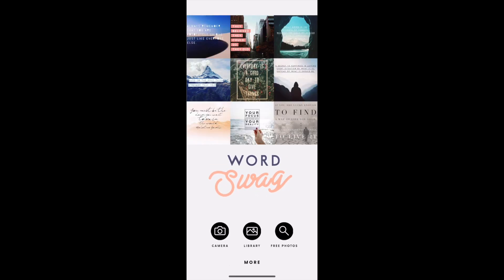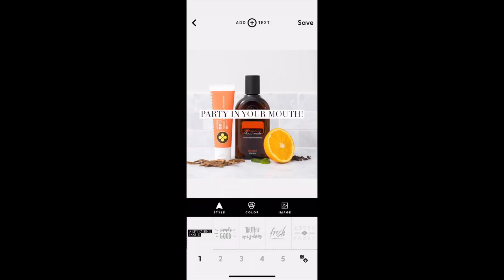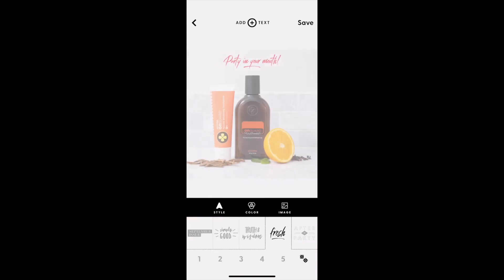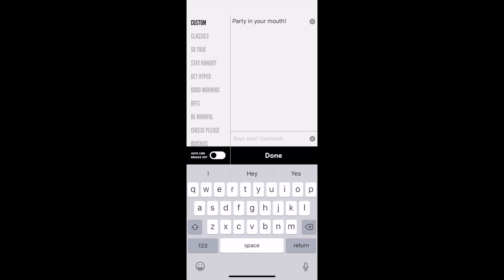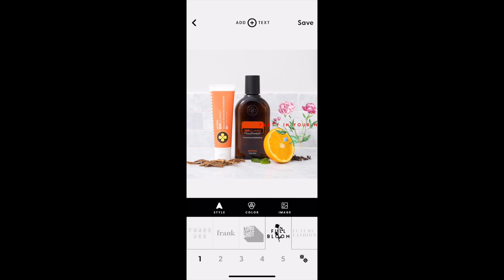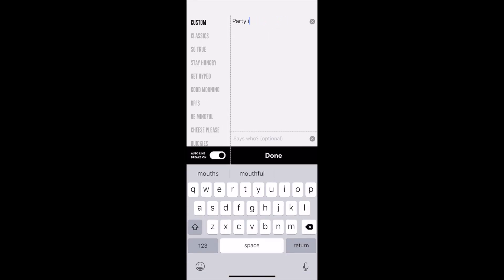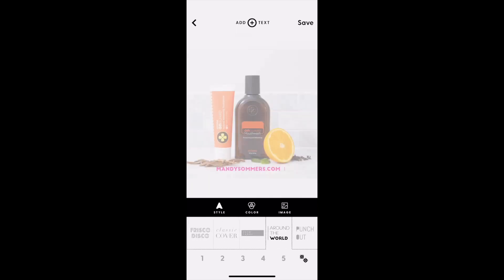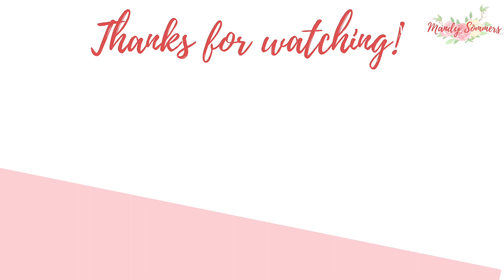How to Use Word Swag App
Learn how to use Word Swag App. Wordswag is app that makes sharing beautiful essential oil pictures easy!  This is a short Word Swag Tutorial that will take you through the basics.  If you missed my video about where to get amazing essential oils professional pictures you can find it